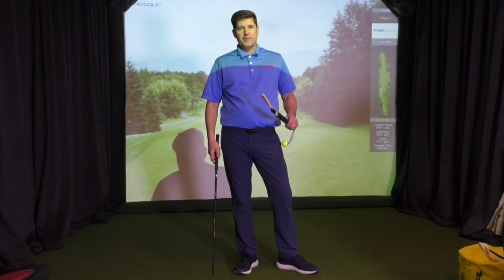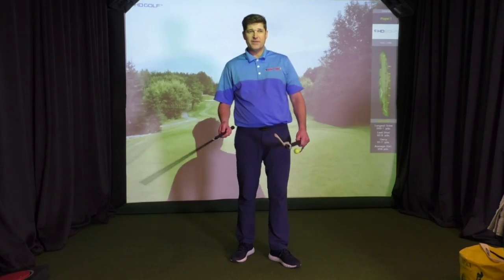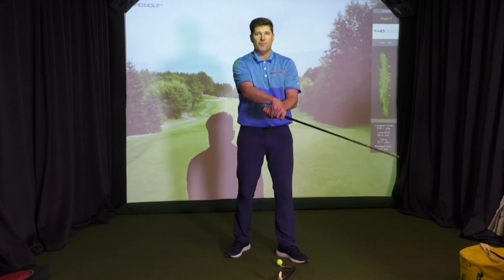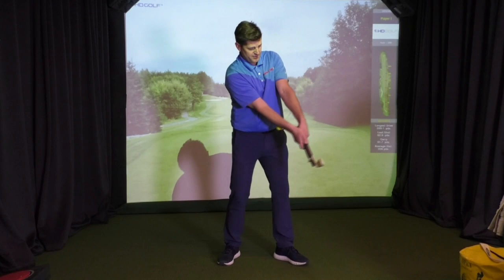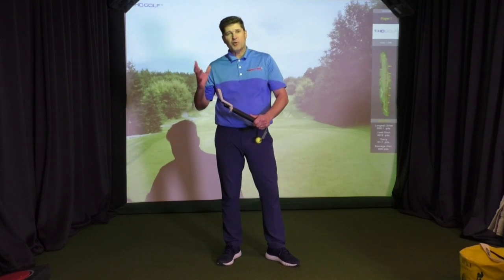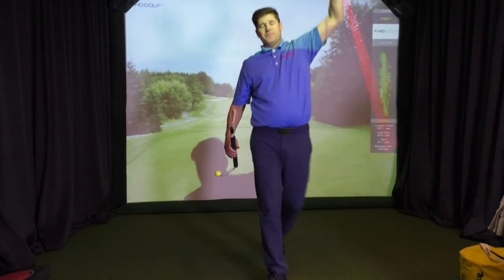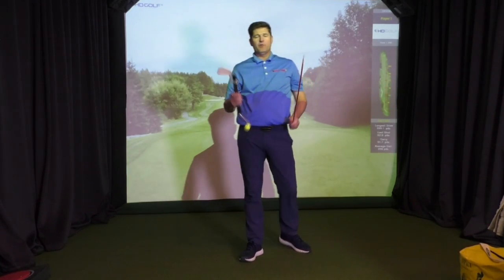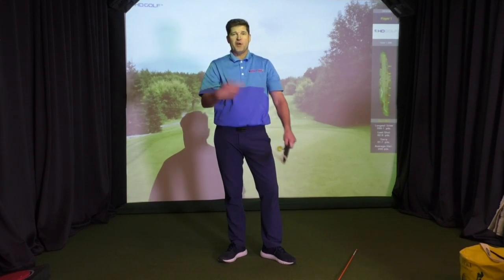Train your Golf Speed Correctly - IMPACT SNAP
A lot speed trainers out there... The challenge is maintaining stability at impact. Try this.